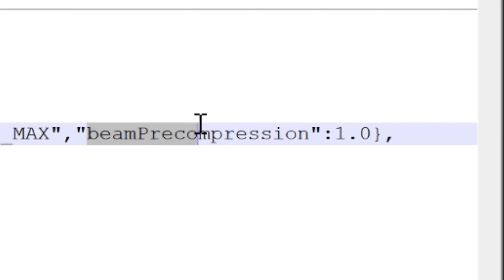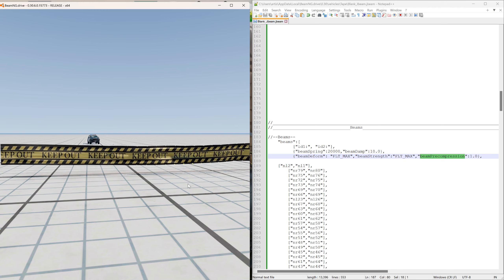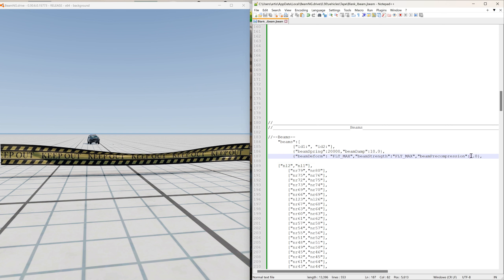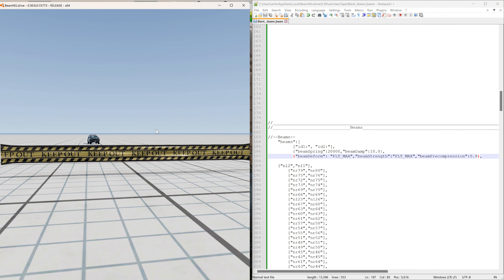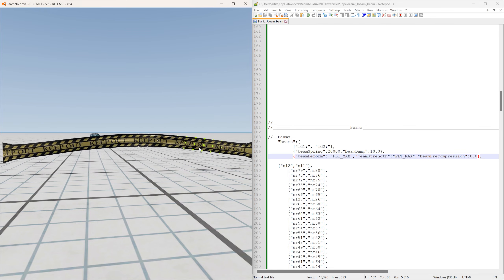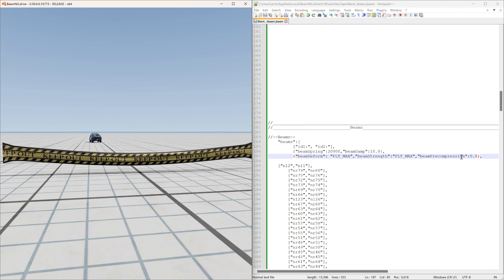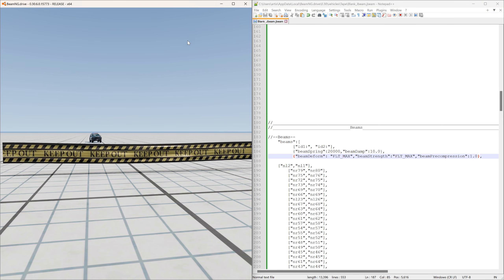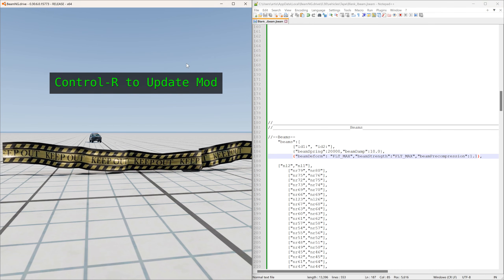Jbeam Basics - Pre-Compression - BeamNG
How tight or how much slack the beams(springs) have. 1.0 default
Less than 1.0 = Tighter
More than 1.0 = Looser (more slack)

If it gets too tight, it can implode, pausing simulation. If the threshold is met that is the beam springs limit.

The way the numbers work is simple.. If you have a beam that is 1 meter long and you apply 0.5 pre-compression to it, it will be 1/2 its original length.
2.0 and it will be double its original length.